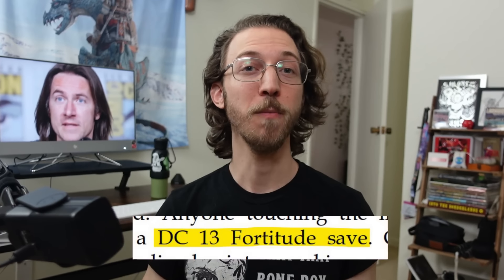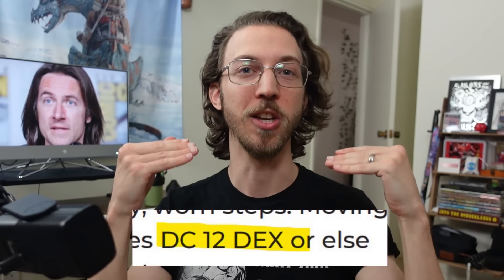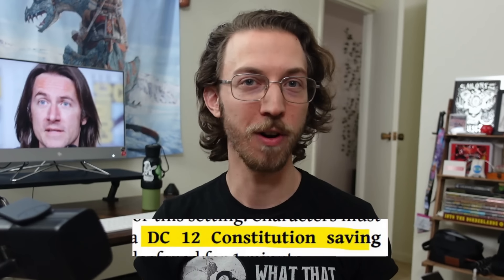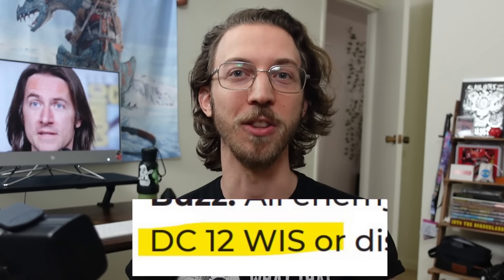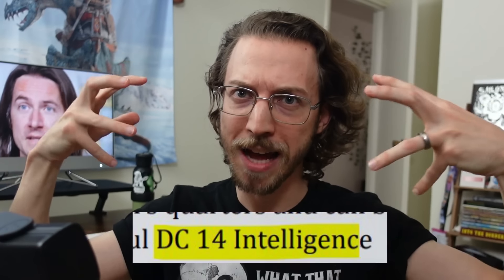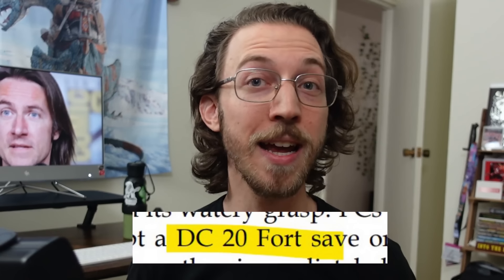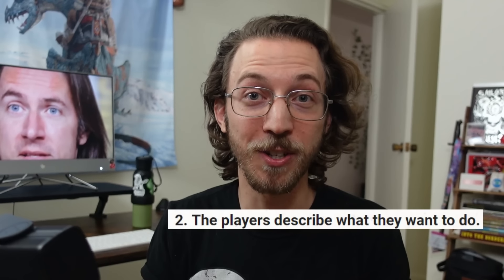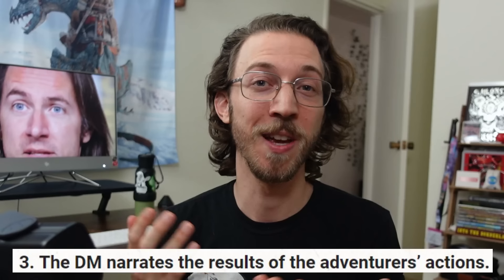1 House Rule for Easy Roleplay in D&D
This simple house rule lets players be more strategic and creative while solving problems, and automatically creates fun moments for roleplay. Seriously, I highly encourage you to try it! ▶️ More below! ⏬

💥 My adventure! (PDF)

00:00 shift your roleplay mindset with this house rule!
01:53 the story behind this house rule
03:30 examples of why it's awesome
05:22 the most important part of this house rule
07:31 more simple tips for better roleplay!